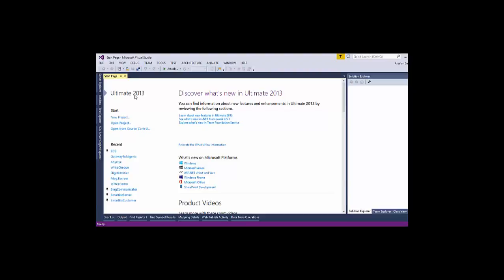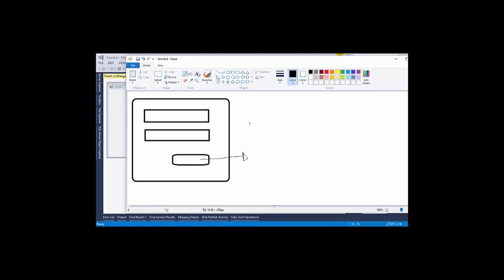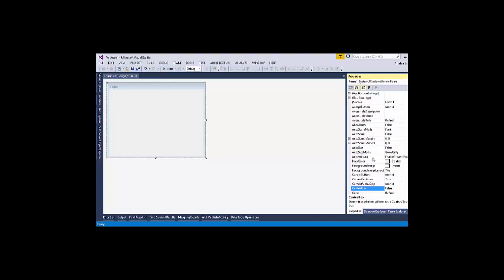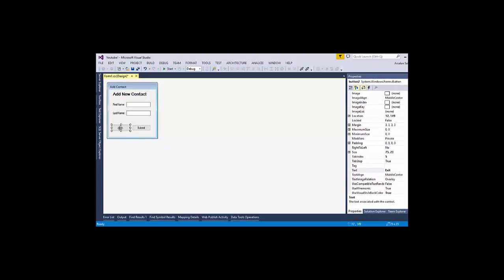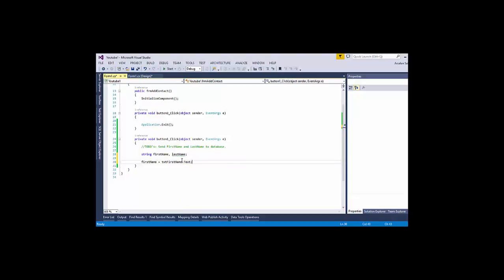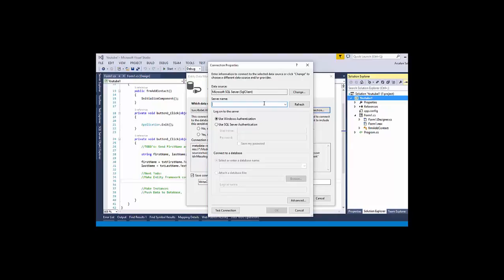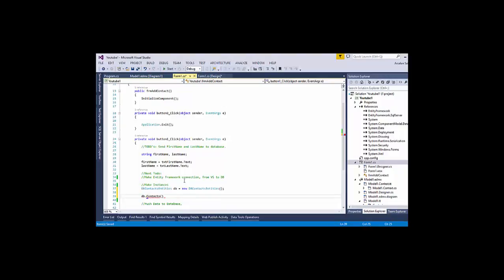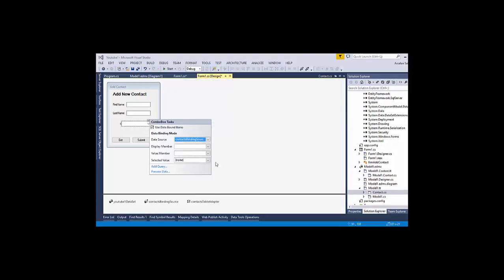Send data from desktop application to database using entity framework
Make Database in Microsoft SQL Server 2012, Make table and send data from windows desktop application in c# visual studio 2013 using Entity framework. Turned hours job into mins.